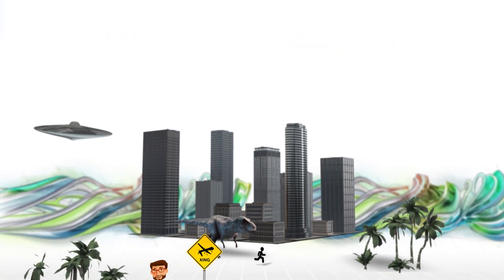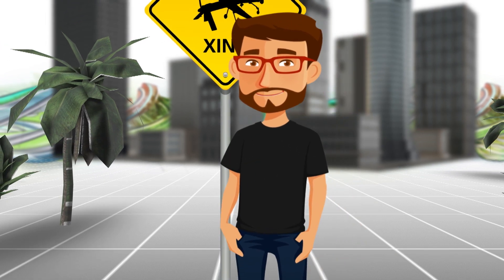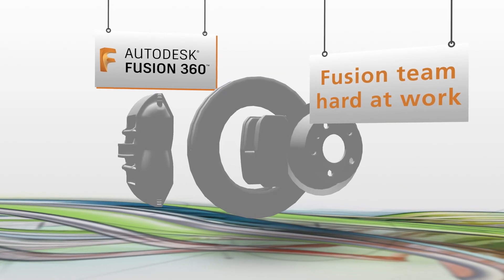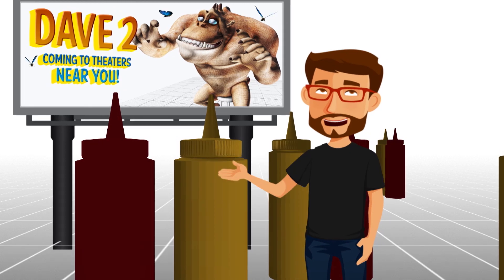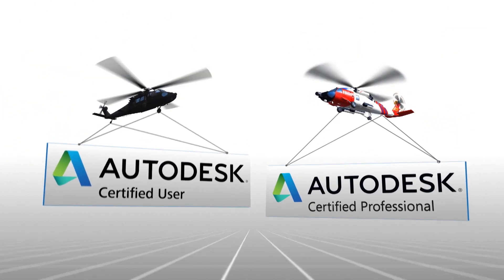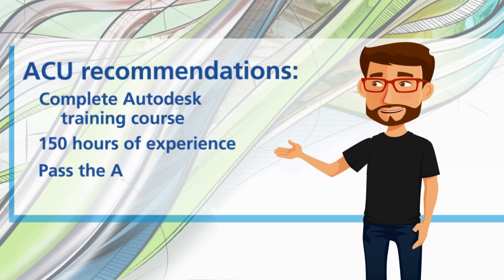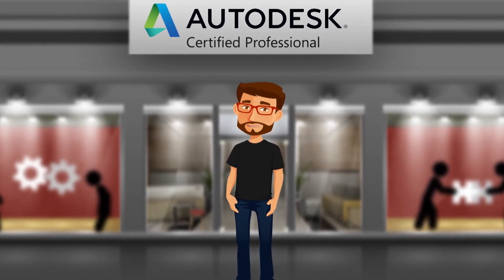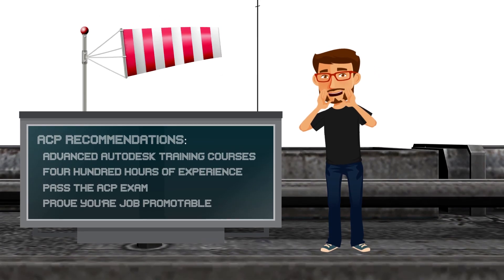Autodesk Certifications with Certiport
Strong design software skills are a great asset in both the academic and professional arenas. Teach and certify students to use state-of-the-art Autodesk® design software such as AutoCAD, Inventor, Revit, Maya, 3DS Max, and Fusion 360. The Autodesk Certified User and Autodesk Certified Professional certifications give them a significant advantage in achieving college or career success.

Certiport (certiport.pearsonvue.com) is the leading provider of learning curriculum, practice tests, and performance-based IT certification exams to open up academic and career opportunities for learners.